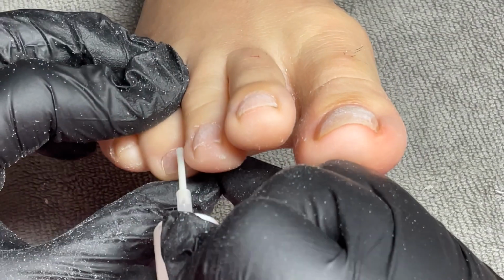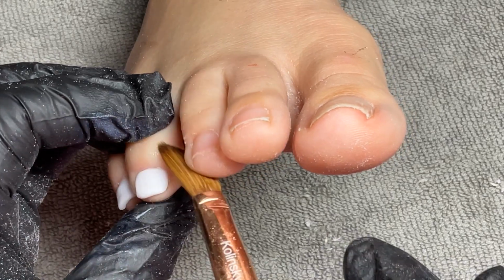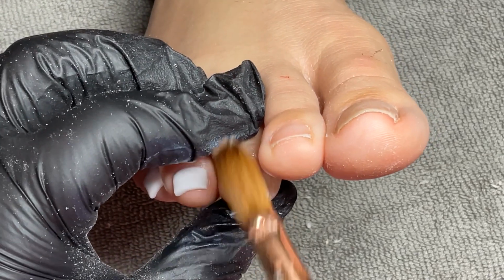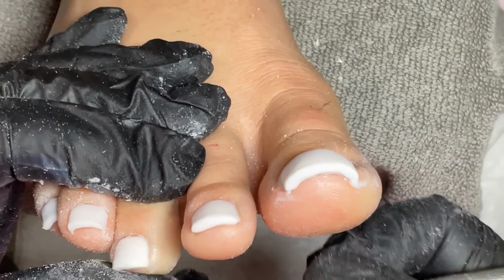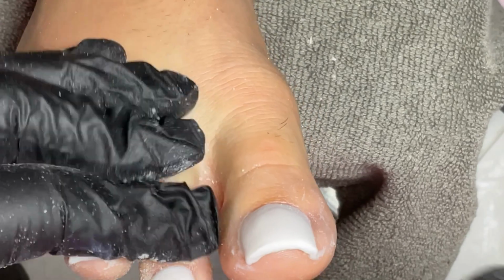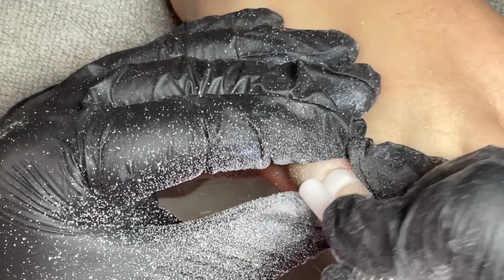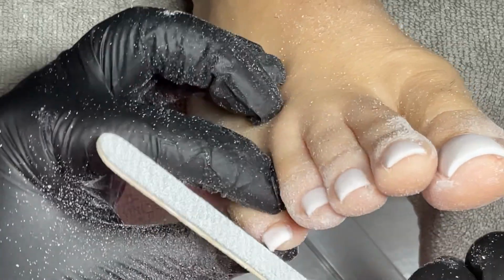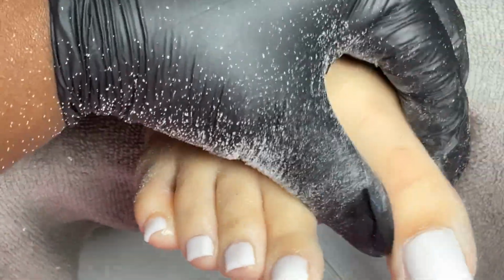HOW TO DO ACRYLIC TOES OVERLAY | ACRYLIC TOE TUTORIAL | YOUNG NAILS ACRYLIC | WHITE TOES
Hey y’all , in this video I am going to show you my way of doing an acrylic overlay on toes .

AMAZON STOREFRONT

ACRYLIC : Young Nails Inc

Xoxo - Kassyklassynailz